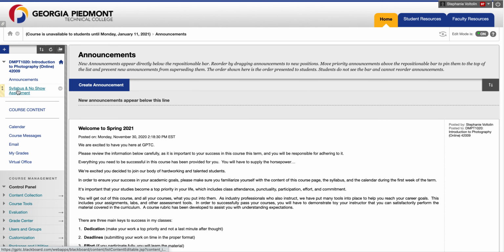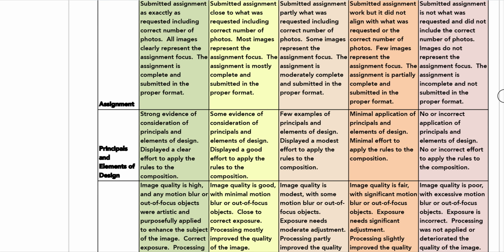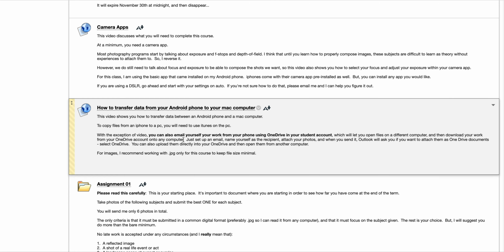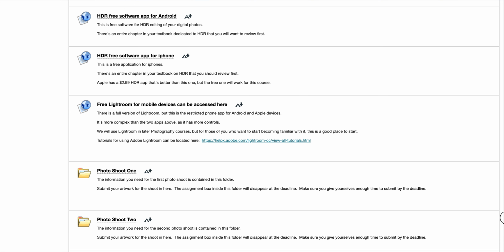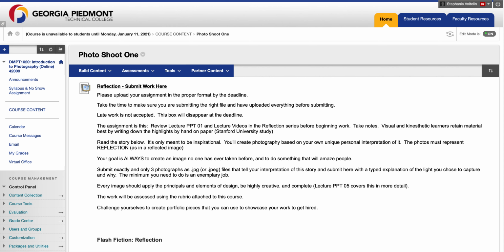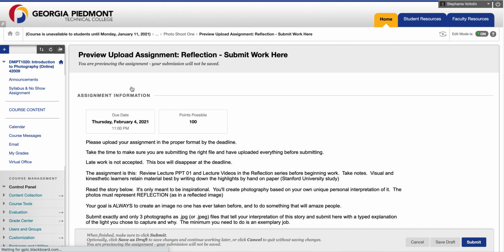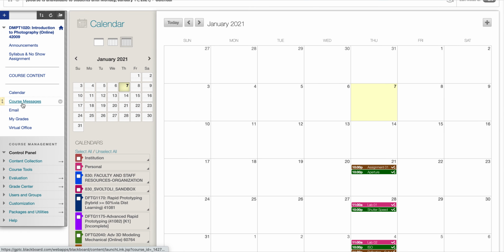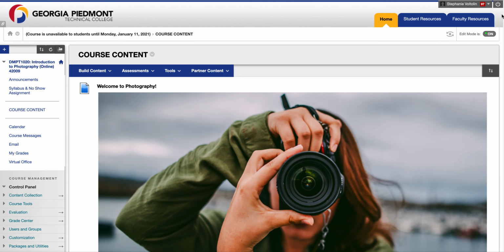DMPT 1020 Blackboard Course Navigation Video